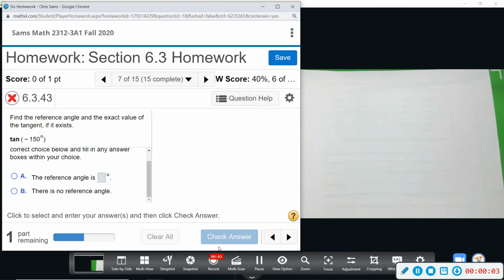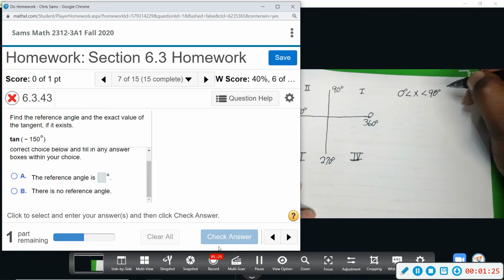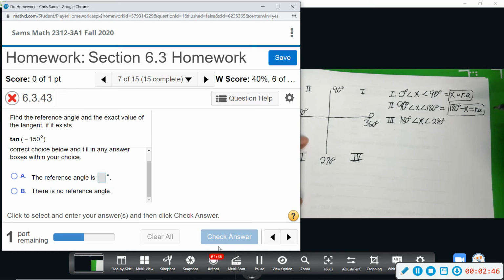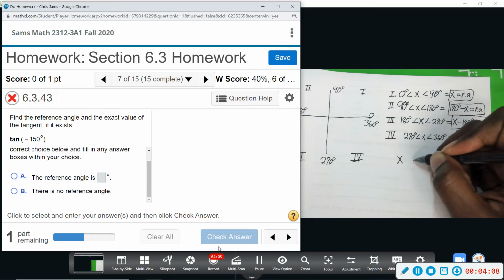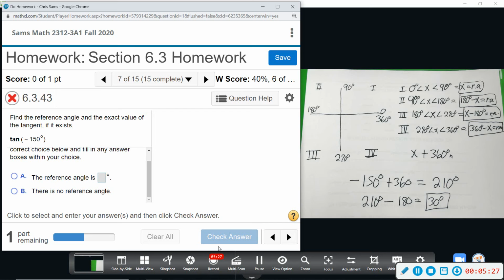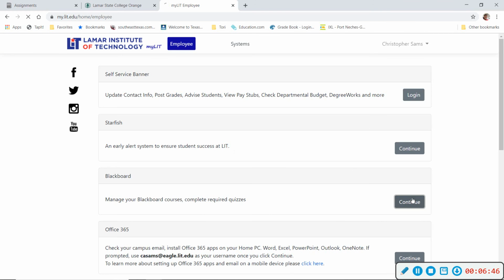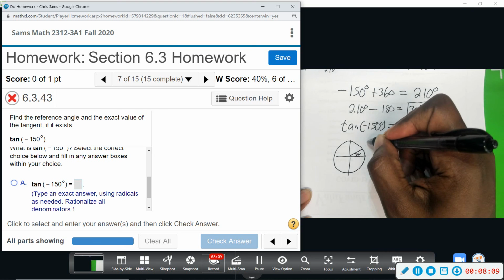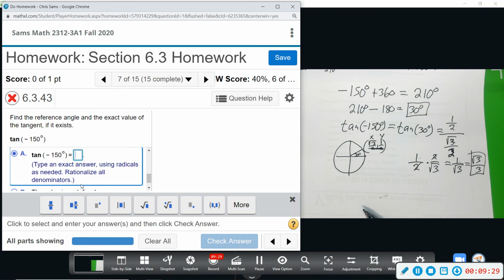Precal Mylab 6 3 7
Precal Mylab 6 3 Trig Functions of Any Angle